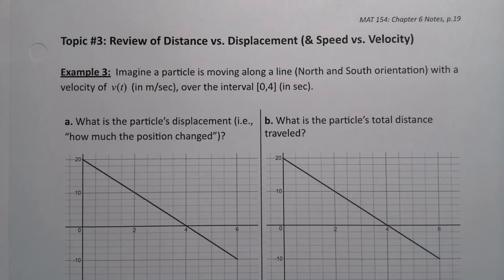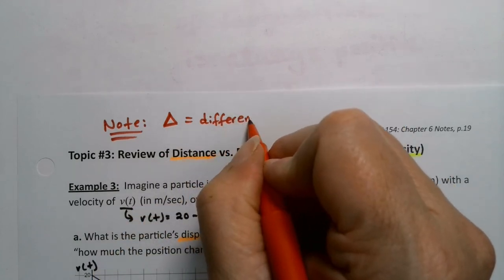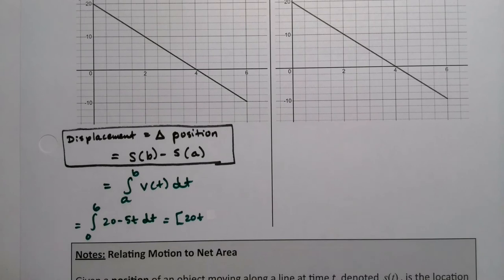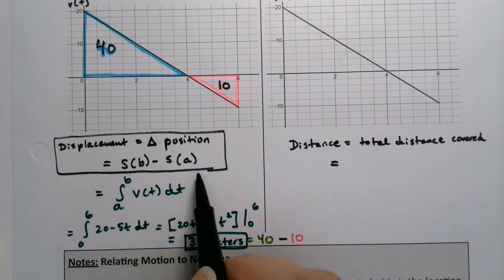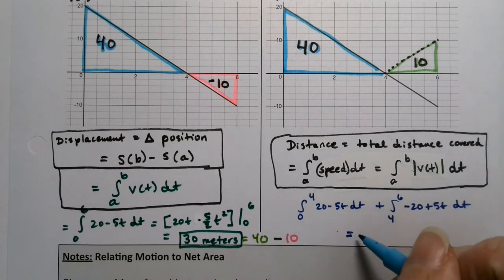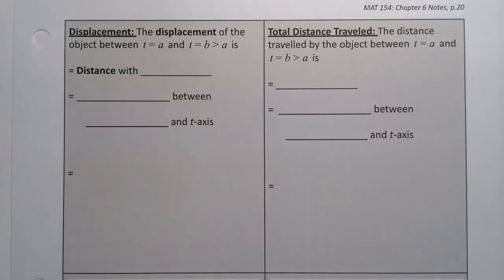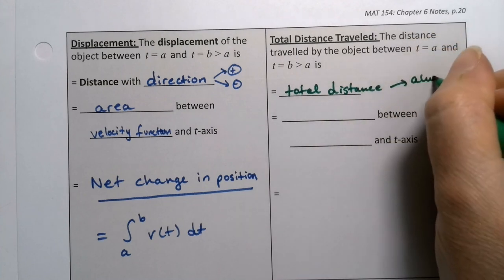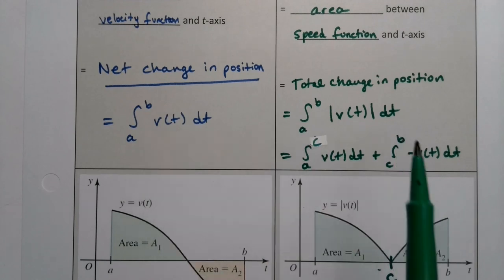MAT 154 6.1 Part 3 (SP20)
Review of Displacement vs Distance and Speed vs Velocity